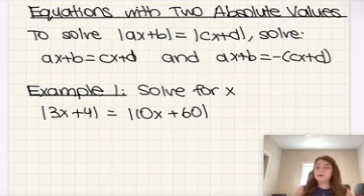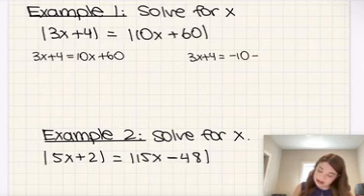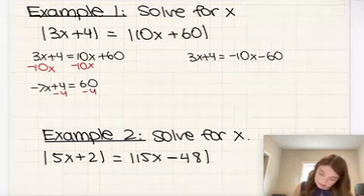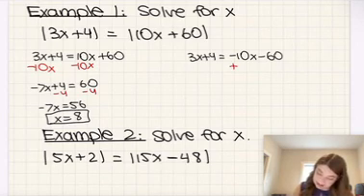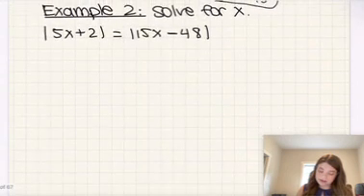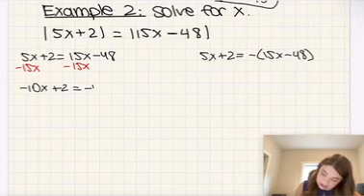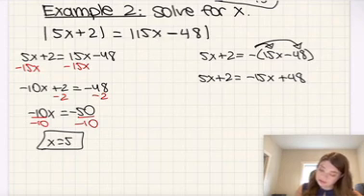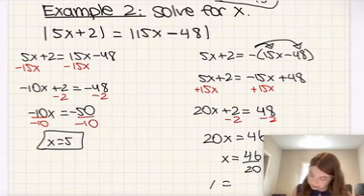Equations with Two Absolute Values